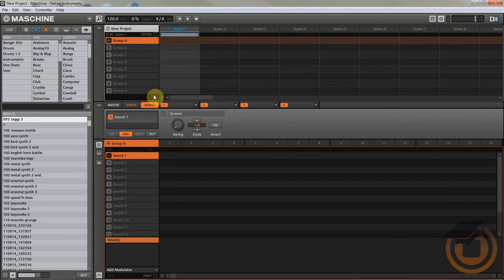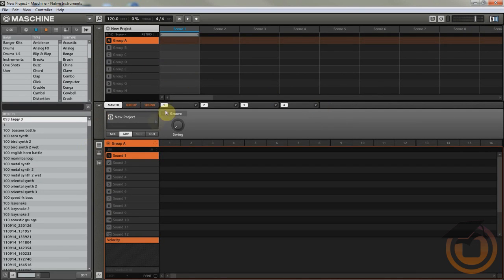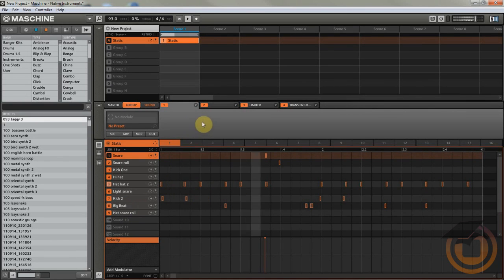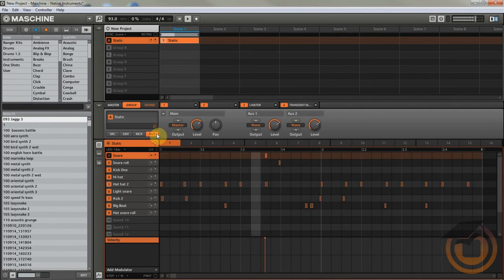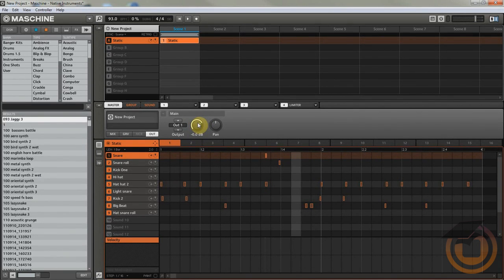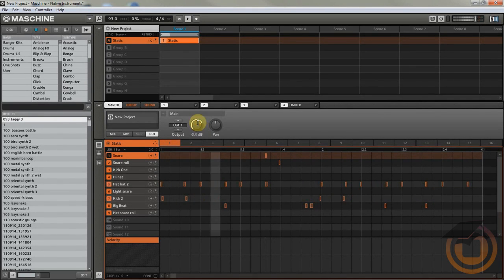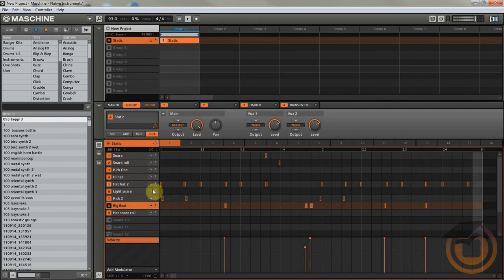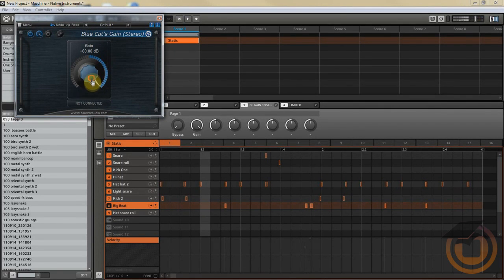Tutorial: How to use the Limiter in Maschine to master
For more exclusive maschine tips tricks and tutorials join us free today

In this one we show you how to use a limiter to prevent output clipping in Maschine 1.8! Hopefully you have enjoyed! to join us today!